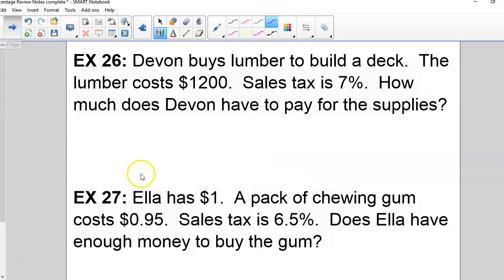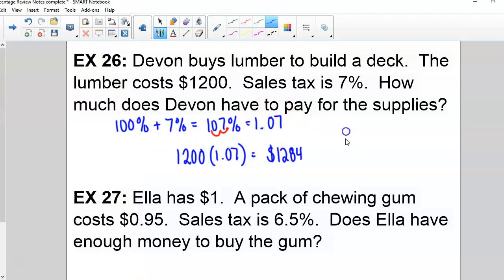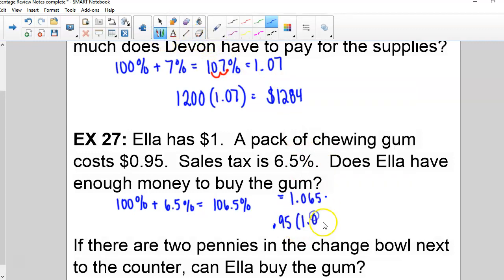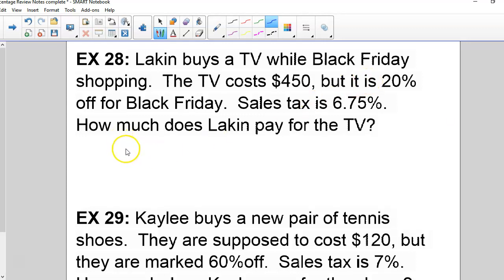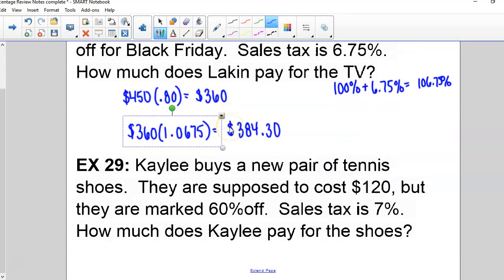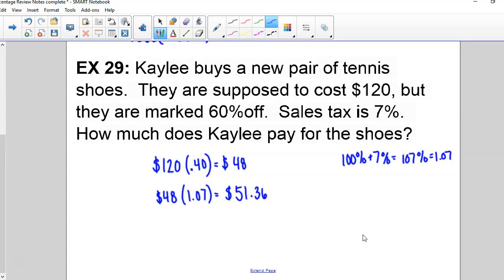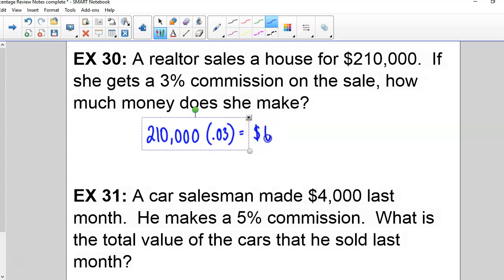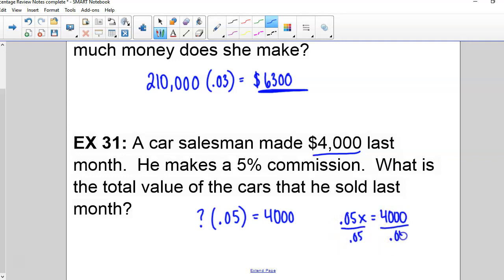Percentage Review Notes